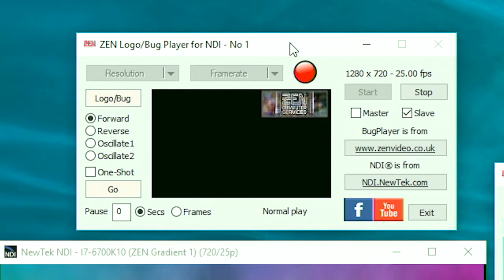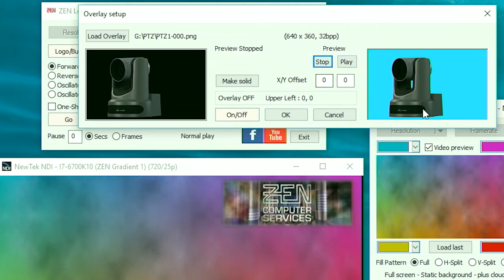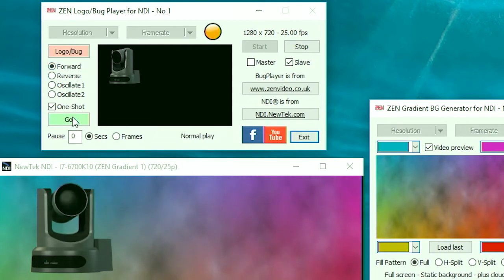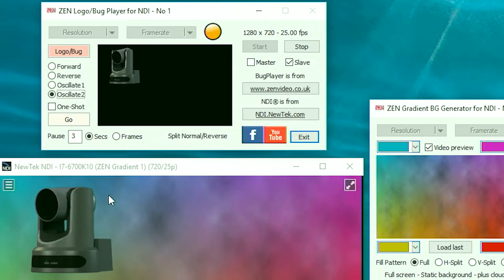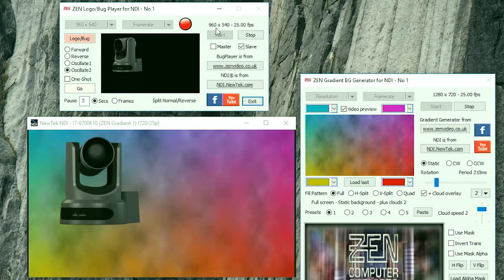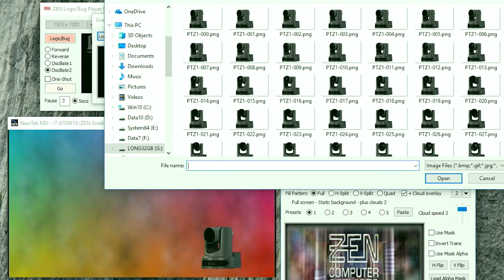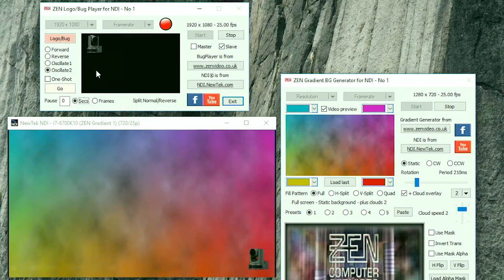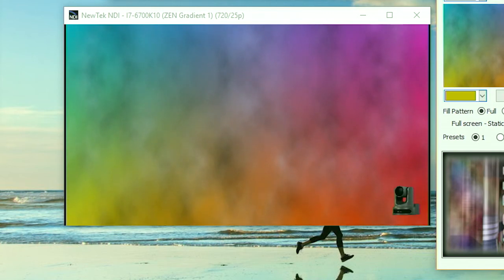ZEN NDI BugPlayer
An introductory tour of the ZEN NDI BugPlayer application, created in Dec-2018.

The NDI "Bug Player" is intended for the playback of image sequences (with transparency) as an NDI source using RGB+Alpha video encoding. Typically it can take small images and position them within a bigger canvas, preserving the pixel dimensions of the source images within the NDI output (i.e. with no degradation from image scaling). Sequences can be played in various modes (forward/reverse/oscillate), in either one-shot, continuous or timed play/pause modes.